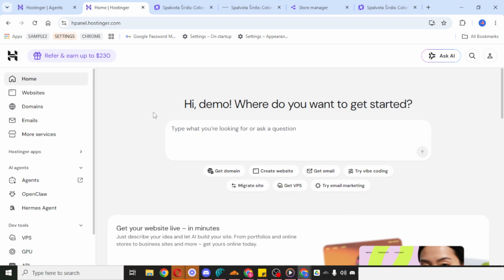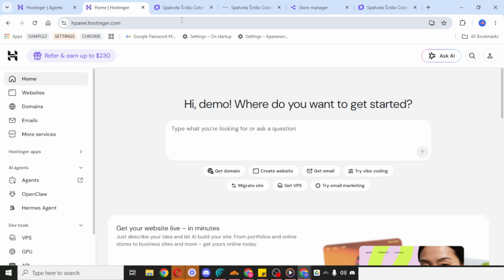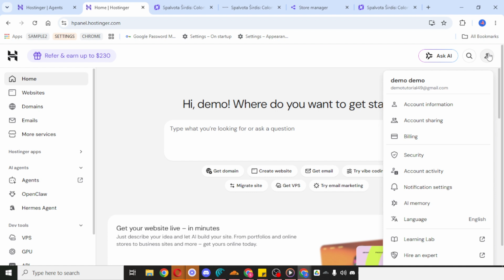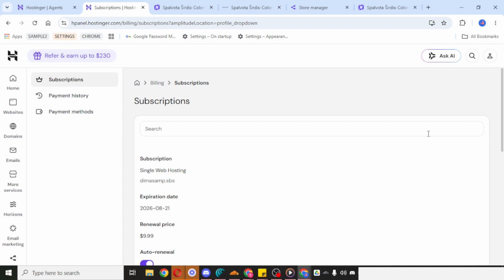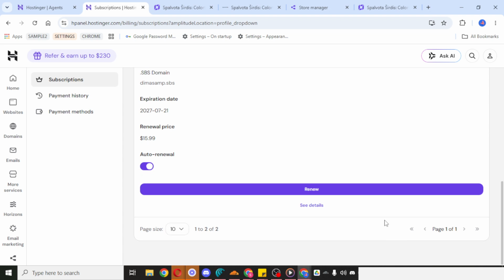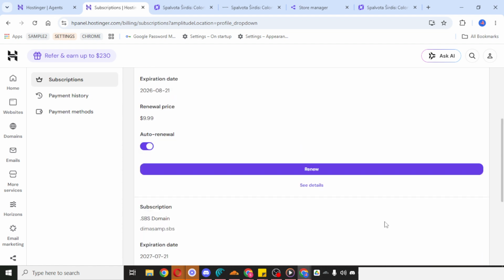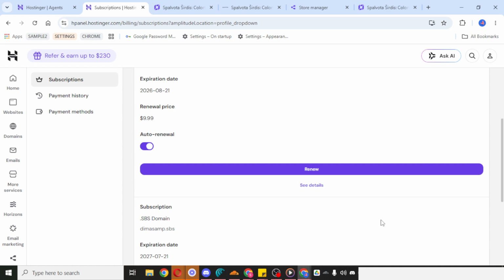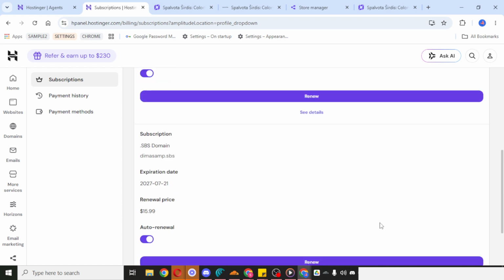How to Complete Payment in Hostinger (full guide 2026)